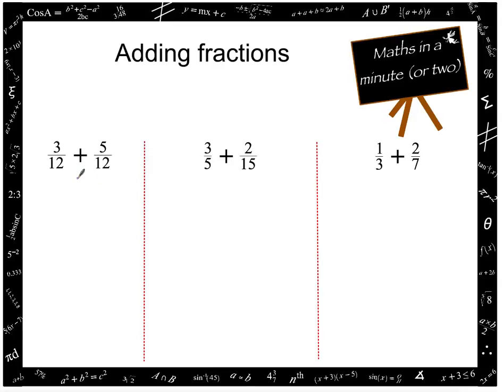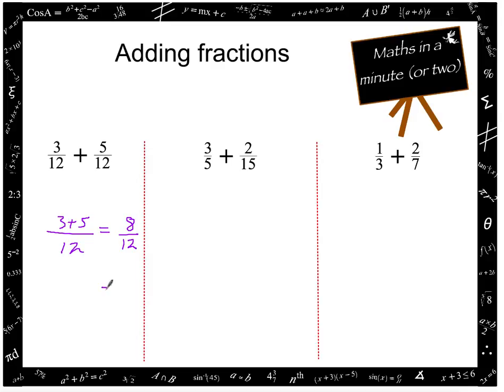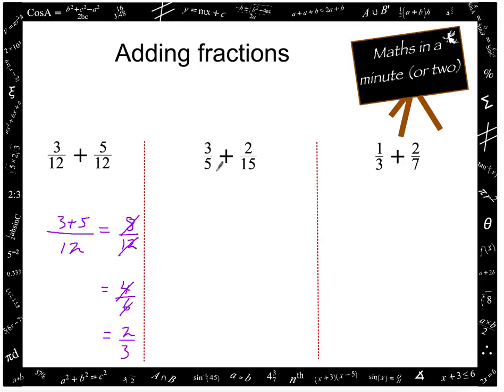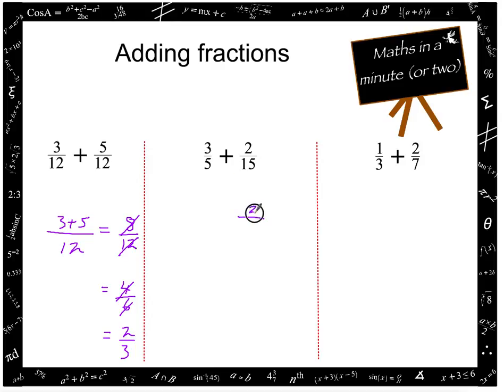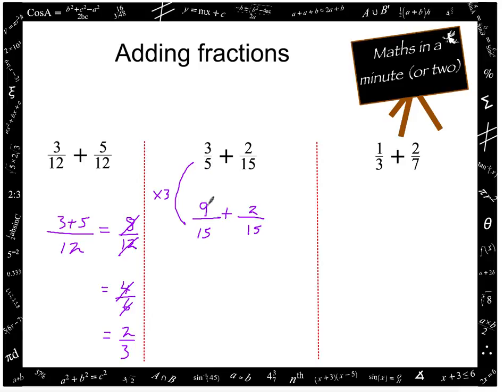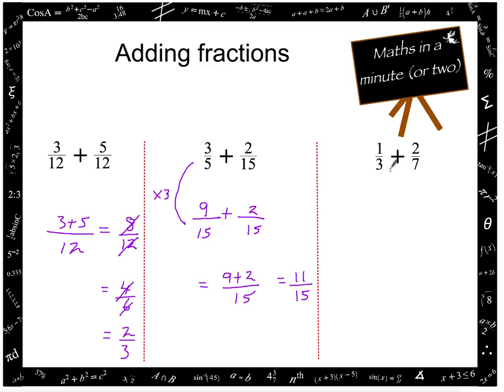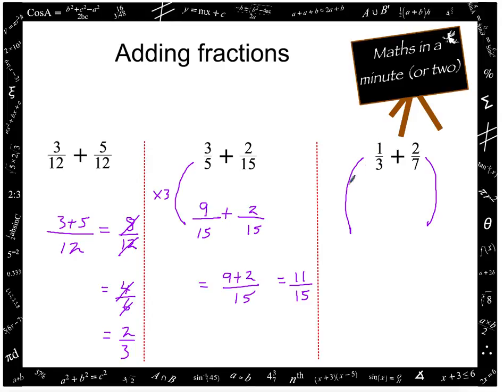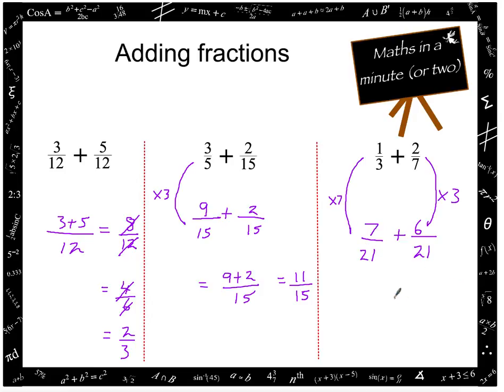Adding fractions. GCSE Maths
Adding fractions, same, and different denominator.